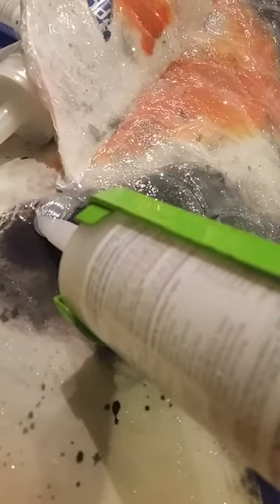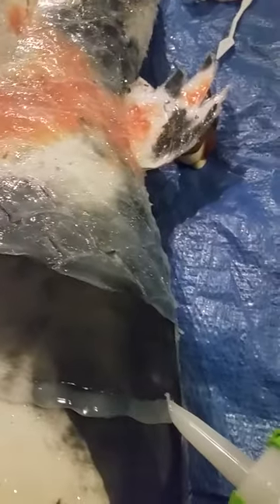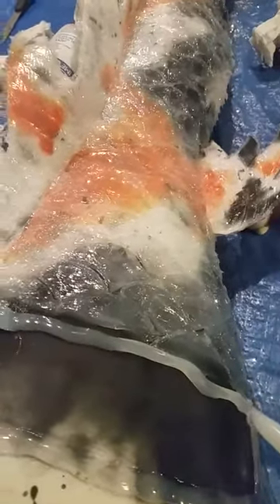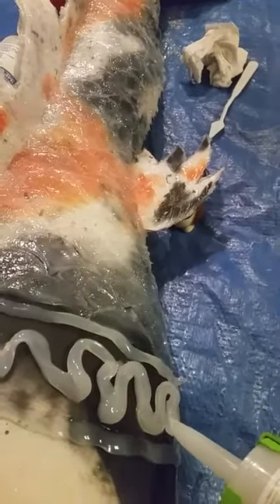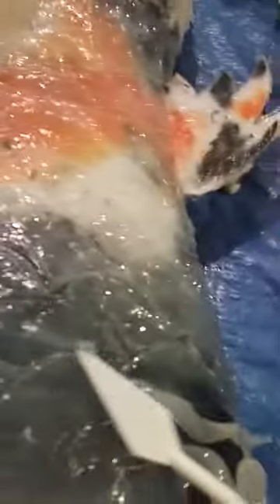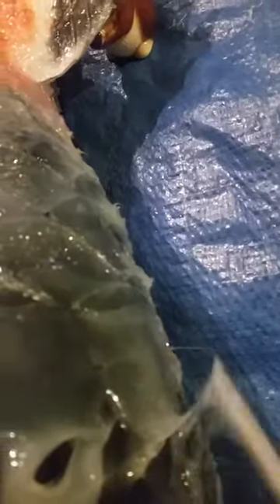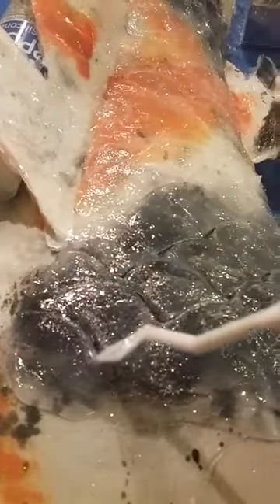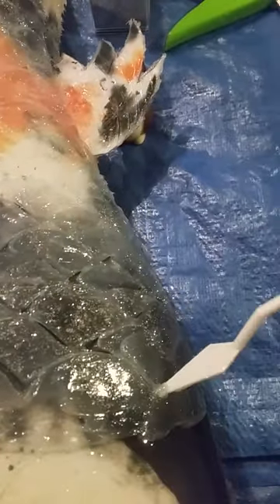How to make quick mermaid scales using silicone caulk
My scaling technique for a painted neoprene mermaid tail with silicone caulk scales